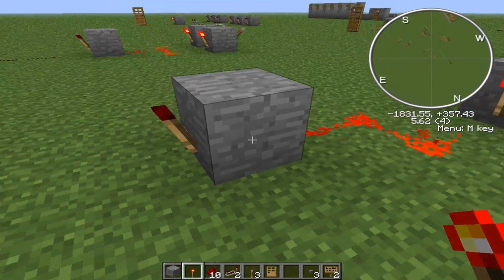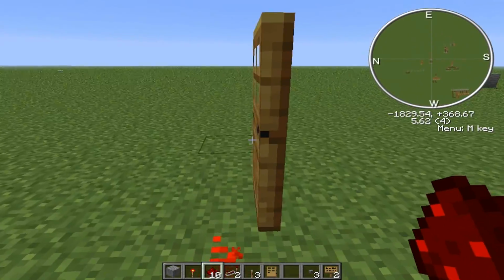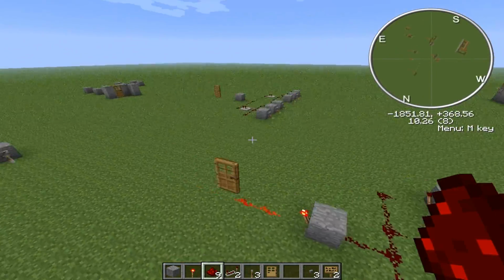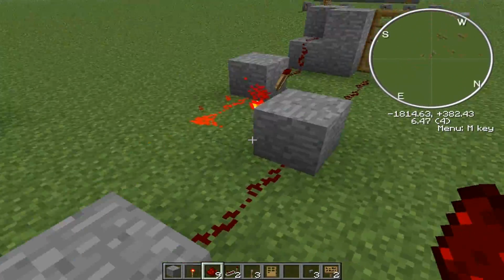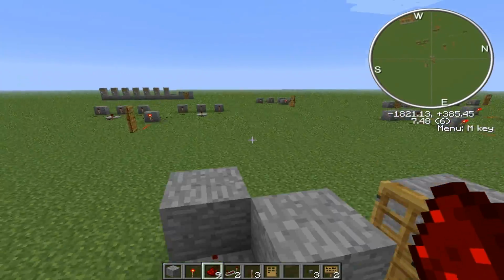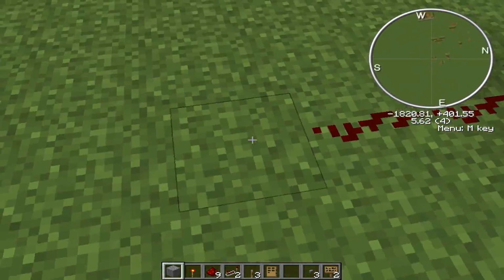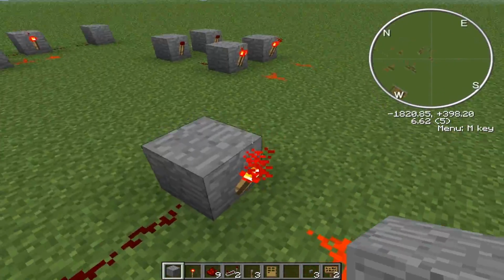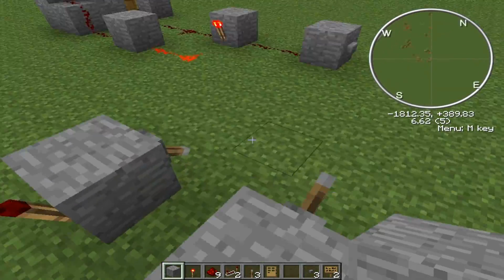Minecraft - "Advanced Redstone Basics" EP1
This is the first episode of my redstone minecraft tutorials! In later episodes you can request to see how how things are made!